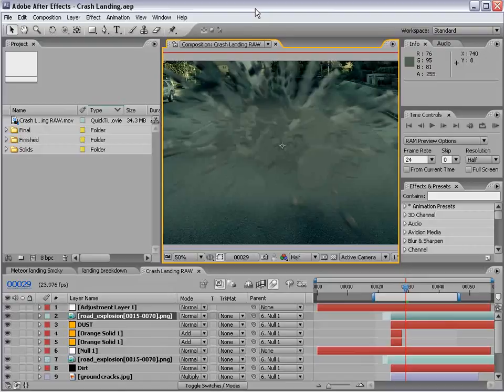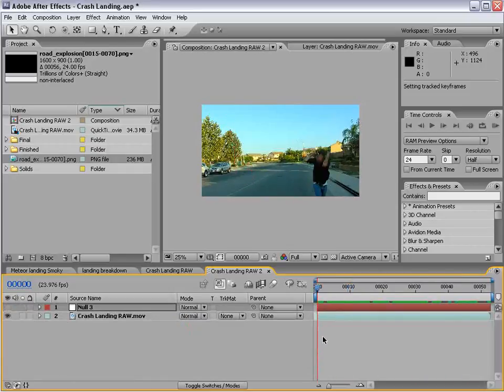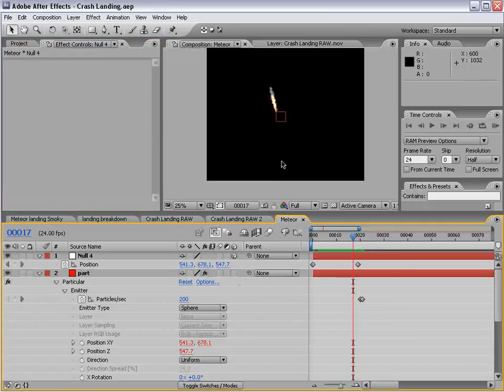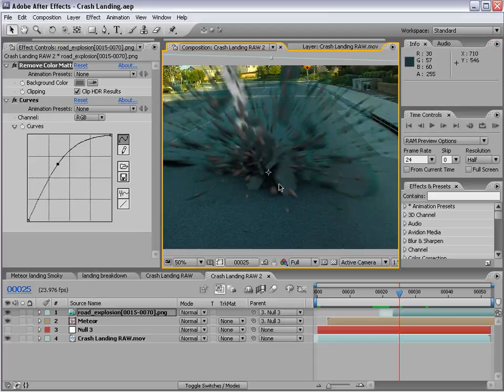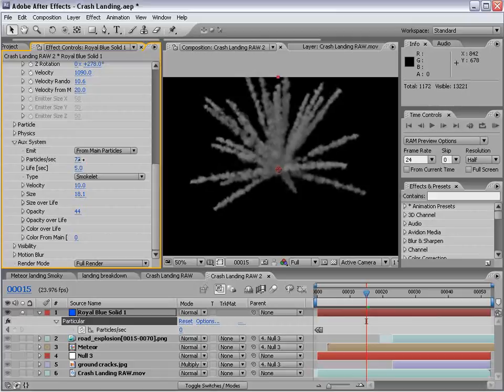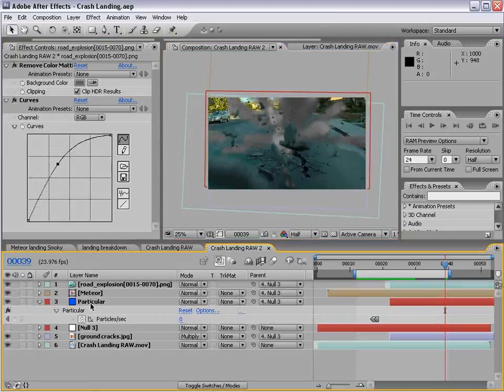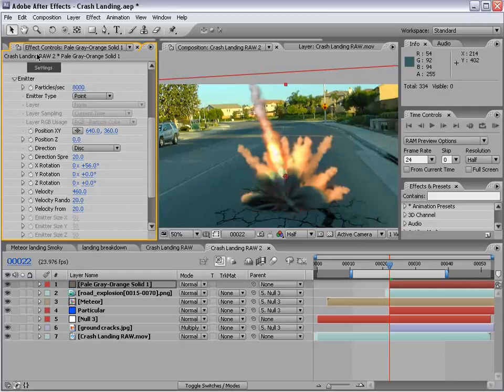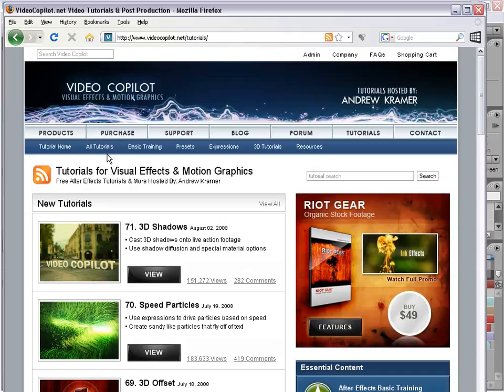73 - Meteor Crash AE p2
Composite 3D Debris and create meteor smoke trail
Add dust atmosphere and street cracking